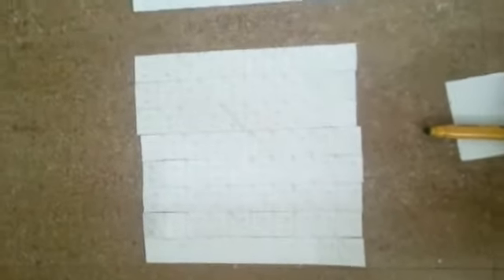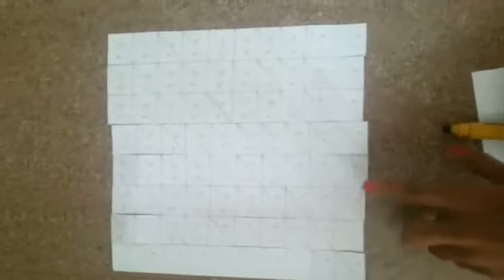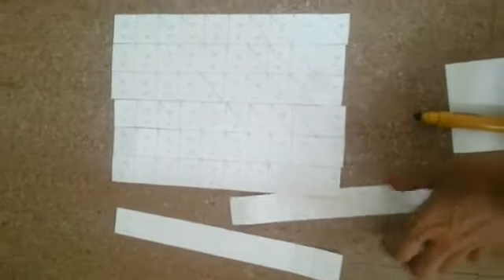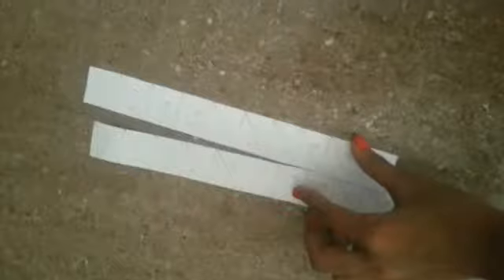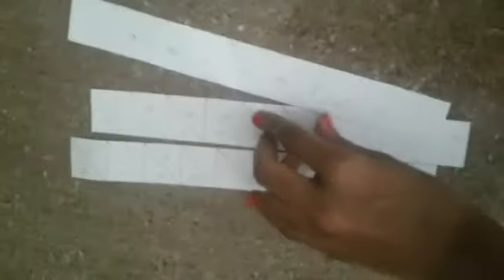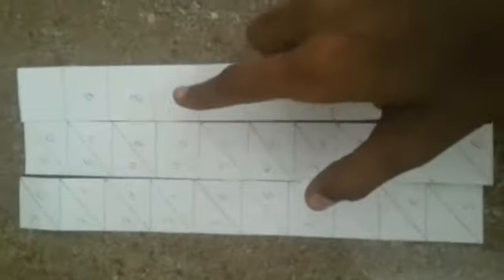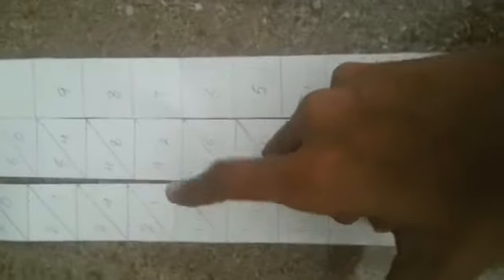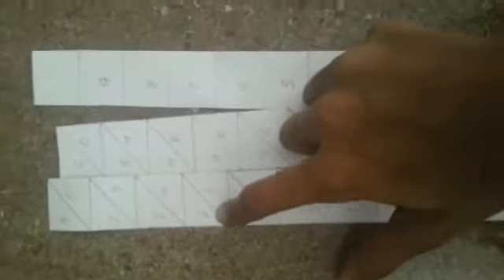ഗണിത ലാബ്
Video from   Aups Muthuthala